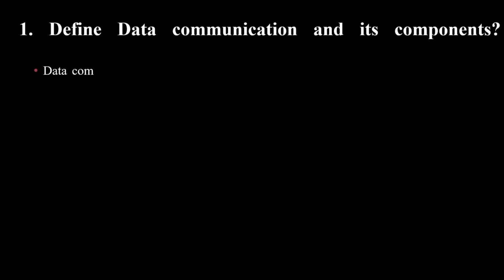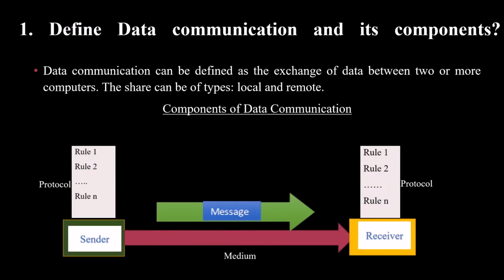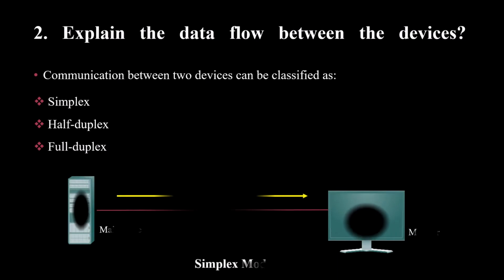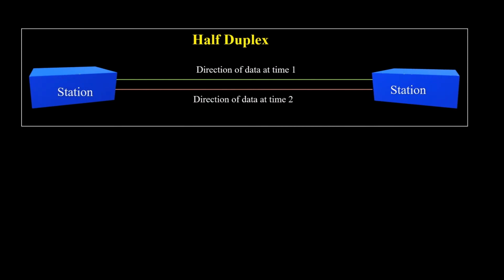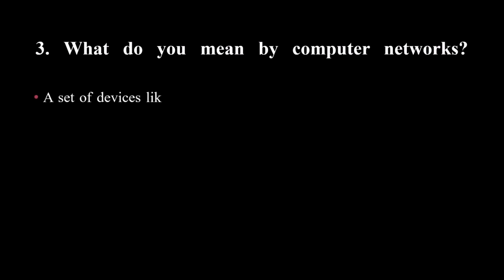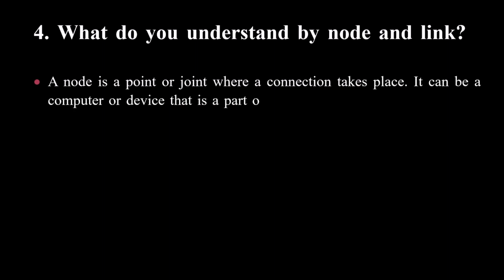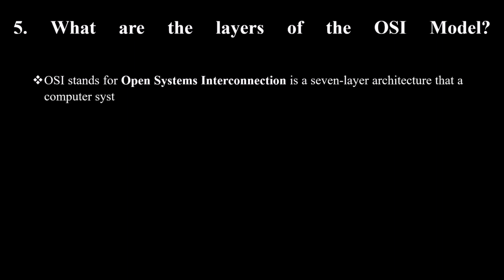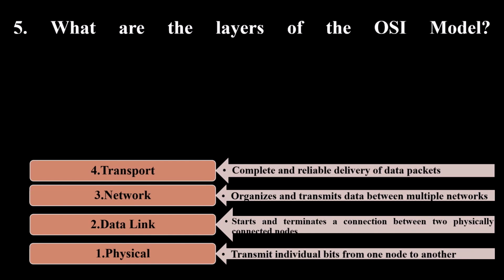Q&A computer networks part1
In this Global Techboom Tutorial :
Question and answers on computer networks

Timestamps
0:13 Define Data communication and its components?
1:12 Explain the data flow between the devices?
2:32 What do you mean by computer networks?
2:54 What do you understand by node and link?
3:25 What are the layers of the OSI Model?

Q&Acomputer networks